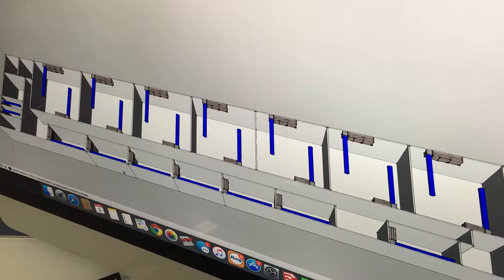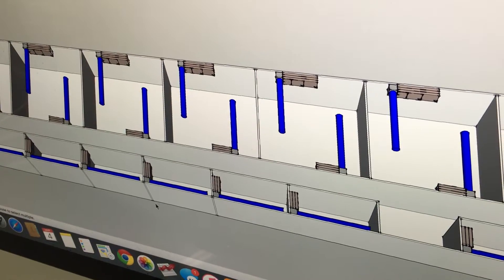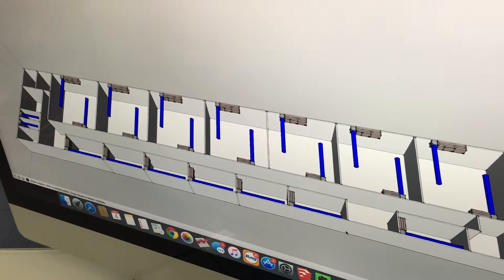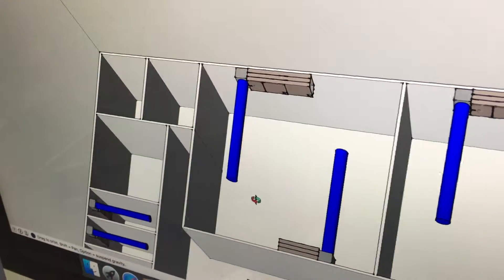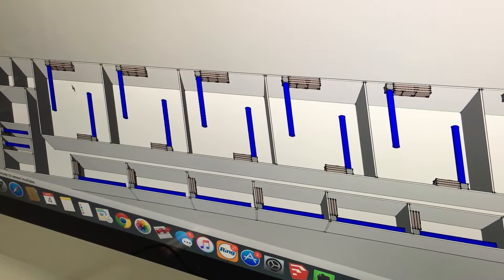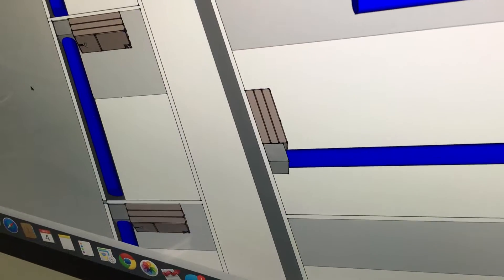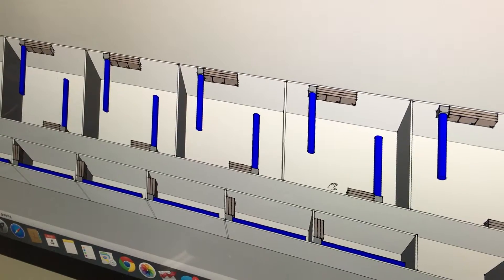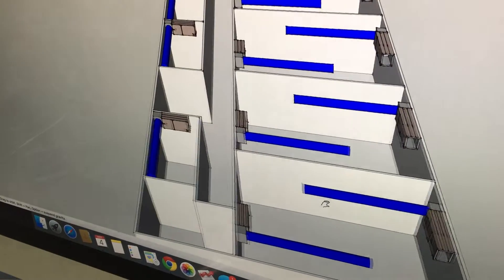Large Facility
This rendering showcases a large facility with many similar sealed rooms and large heat loads.